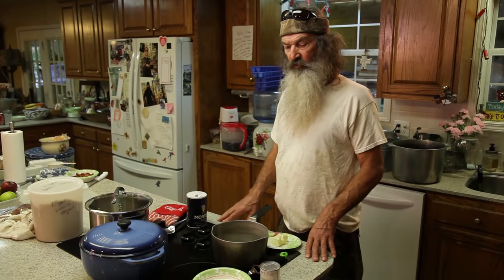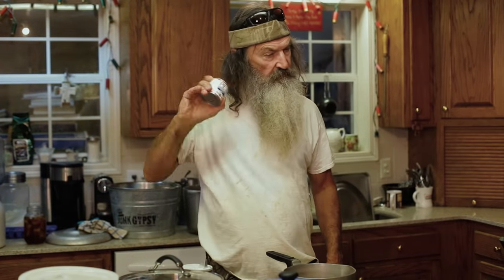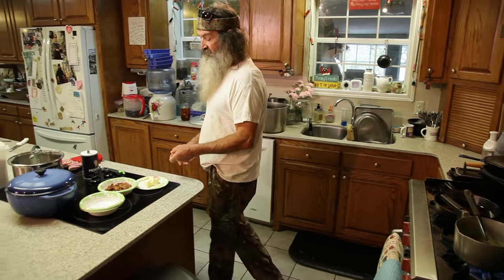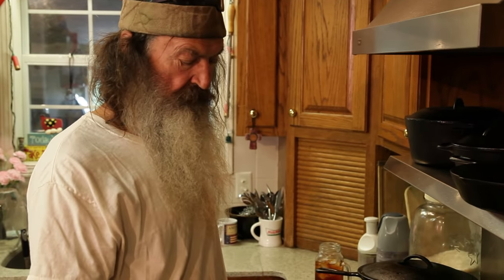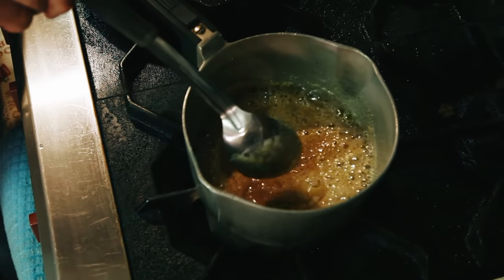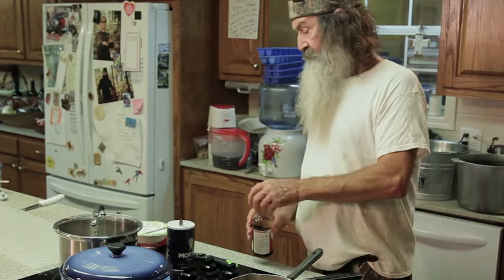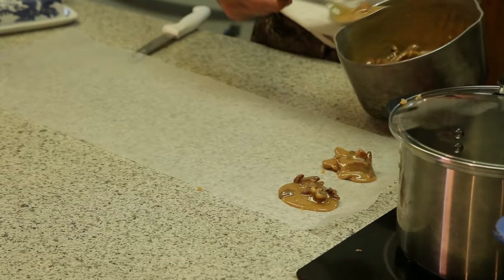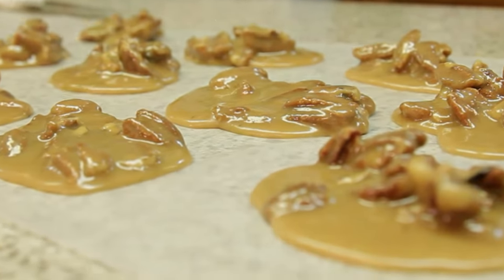Duck Commander Phil Robertson Cooks his Famous Pralines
Miss Kay is not the only one who likes to spend time in the kitchen. Duck Commander Phil Robertson gives you his famous Pralines recipe.